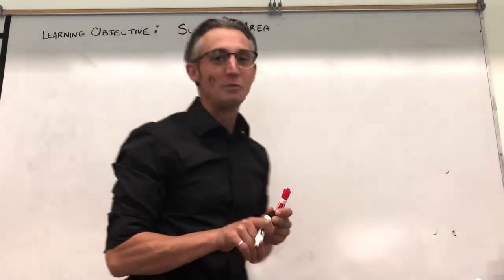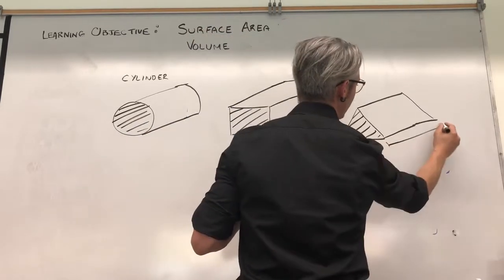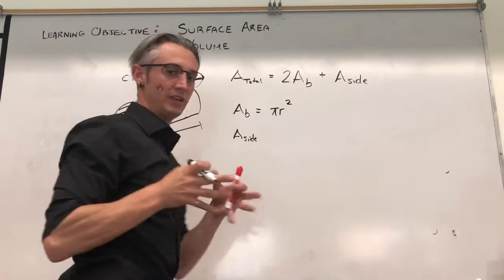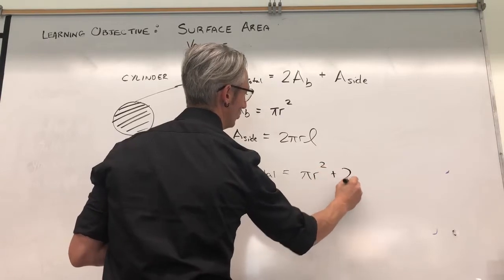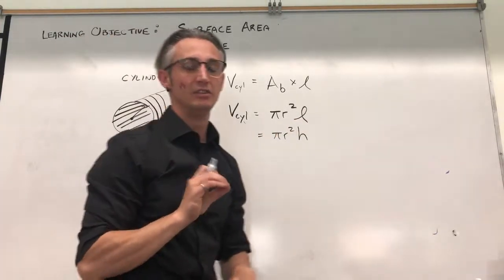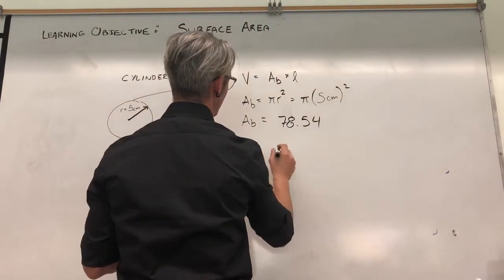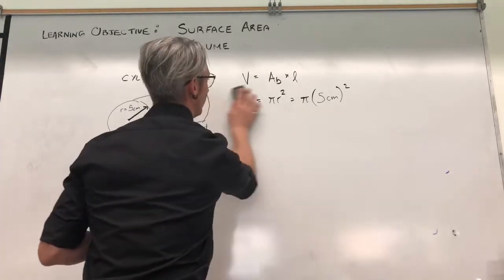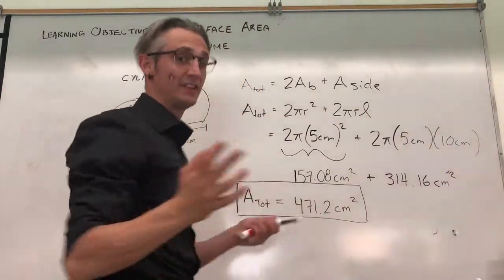Mr. Nelson - intro to SA and Volume of prisms.